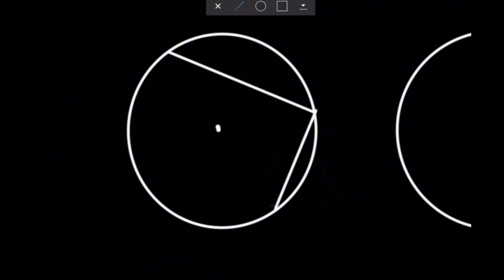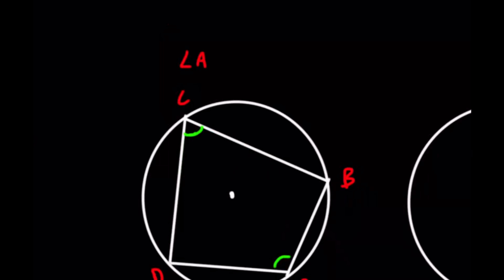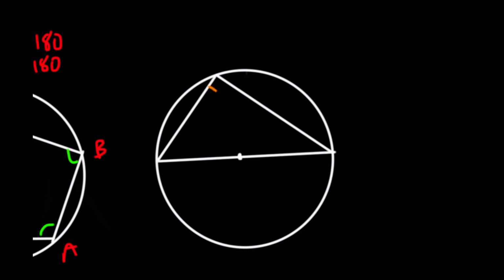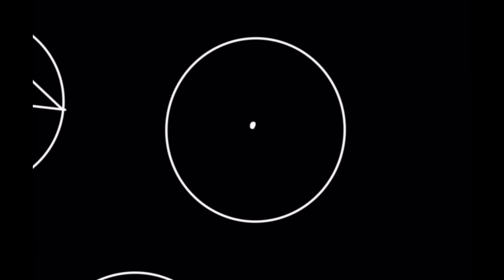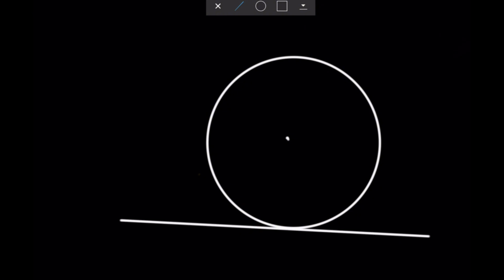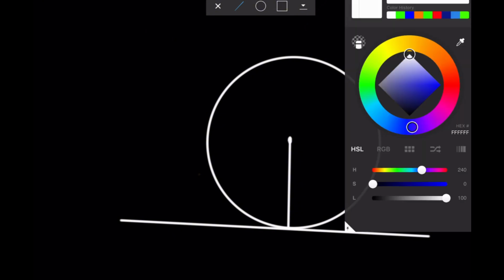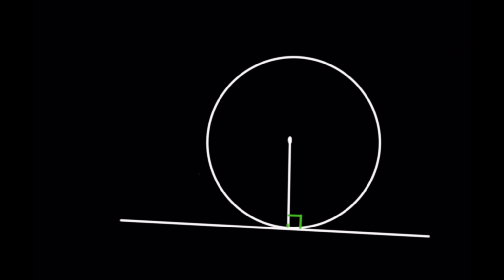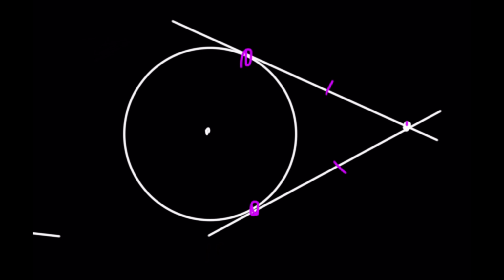Finding missing angles in circles PART 3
Recommended to speed the video up!!
This is part three of finding missing angles in and out of circles. These formulas are easier than the past two videos, so yeah 🥸

Timestamps ⌛-
theorem 1: 0:36
theorem 2: 1:40
theorem 3: 2:51
theorem 4: 3:53
theorem 5: 4:50